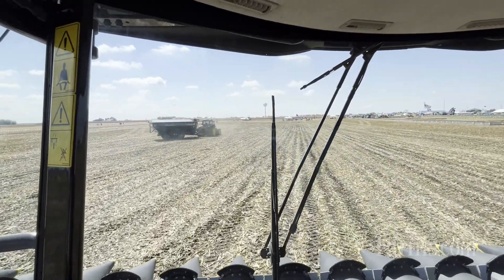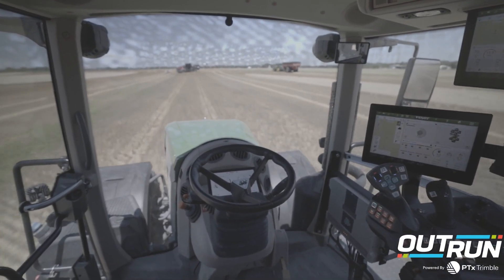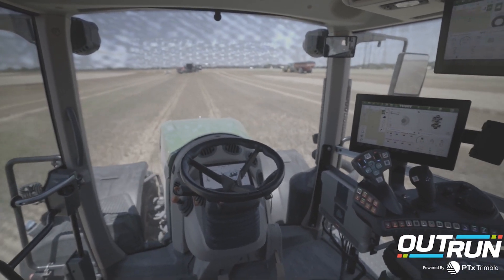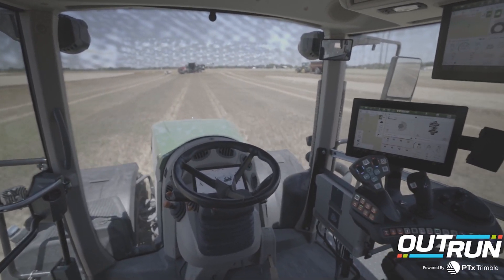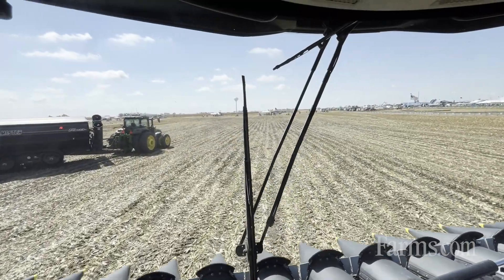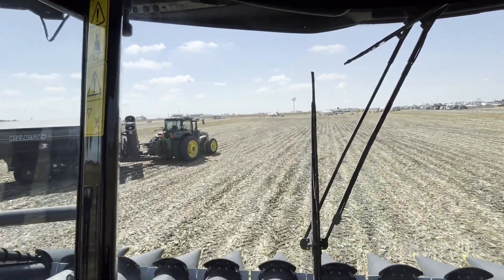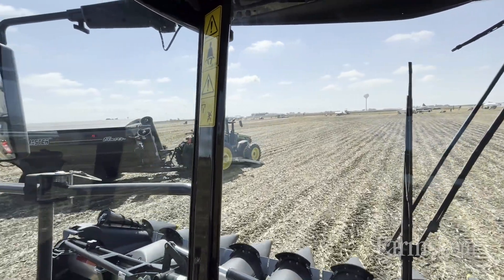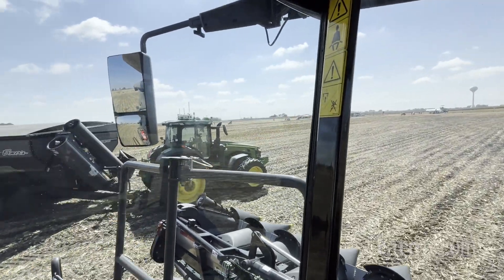Autonomous Grain Cart DEMO — PTx Trimble's OutRun Retrofit Technology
Want to see how an autonomous grain cart works up-close?

PTx Trimble demos its new OutRun autonomous grain cart kit in this video — watch to see why this will be the best grain cart operator you ever had!